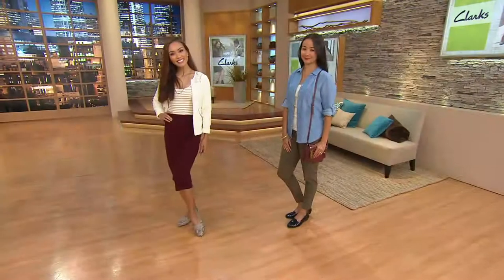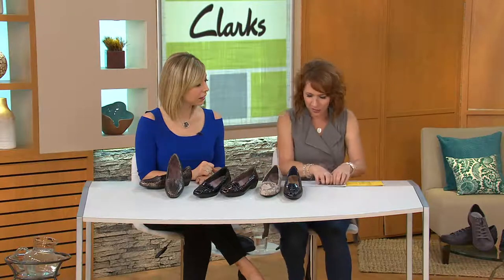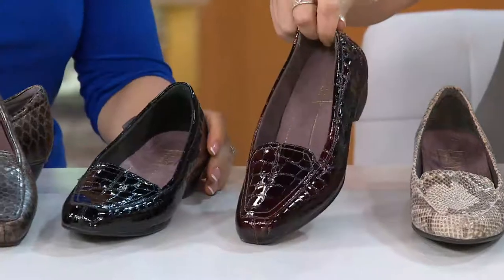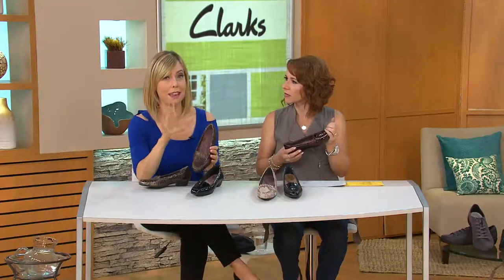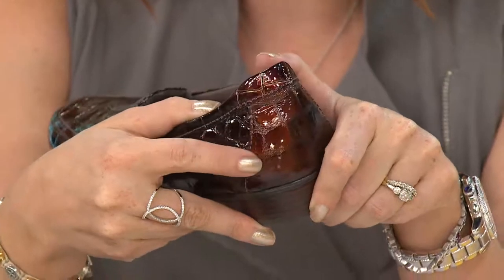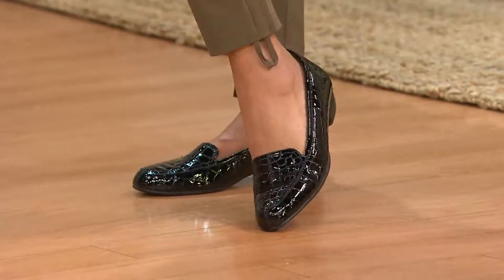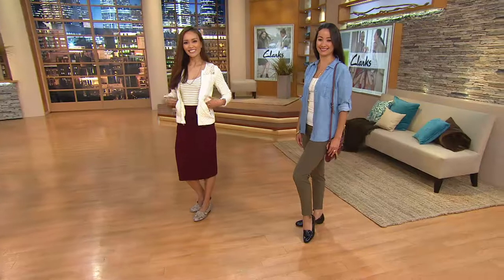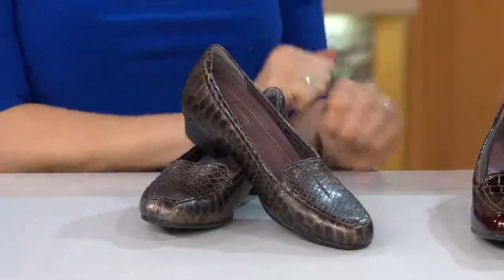Clarks Artisan Everyday Patent Leather Slip-on Shoes - Timeless with Sharon Faetsch